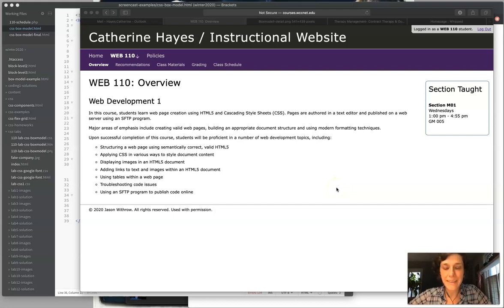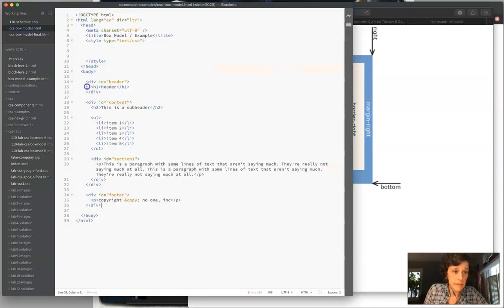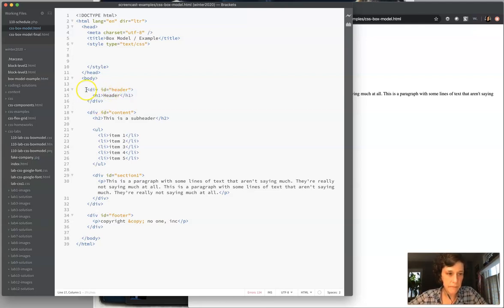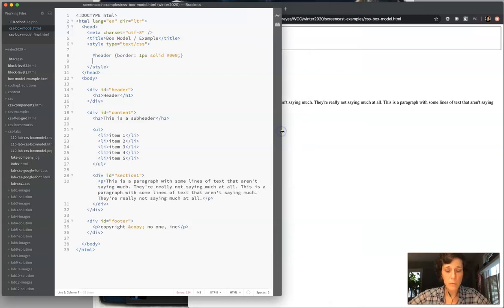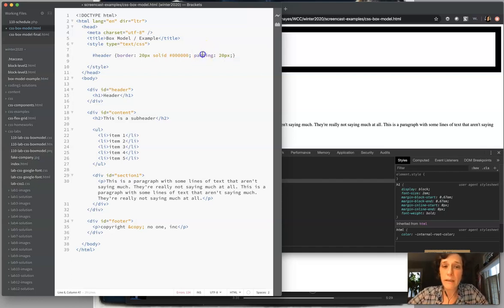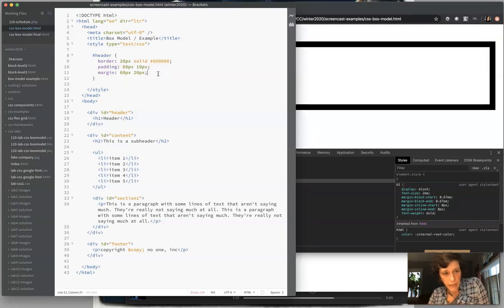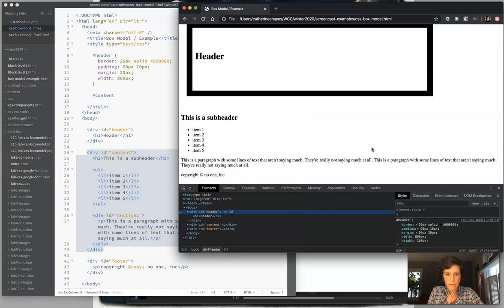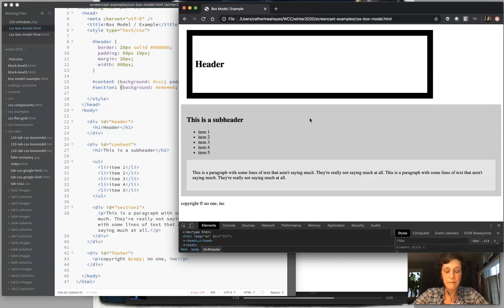The CSS Box Model (WEB 110)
In this screencast, we go over the CSS Box Model. The box model is what enables us to create actual layouts using CSS -- ie. multiple columns, separate sections with different background colors & images, sections separated by borders, spacing between elements. Everything in HTML is a "box" -- every element (ie. tag) produces a "box" that wraps around the content that it contains. Each of these boxes has a width and height, a background color and/or image, spacing between its content and the box edge (padding), a border (ie. the box edge), and spacing between the box itself and any other content outside of it (margin).